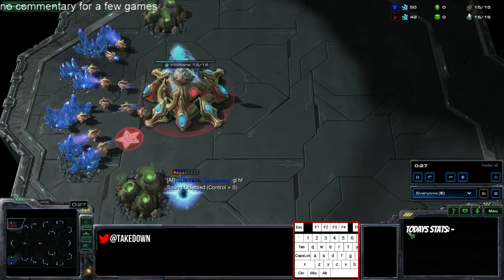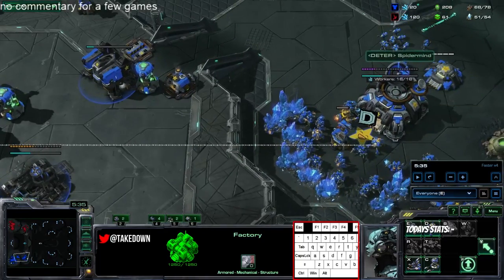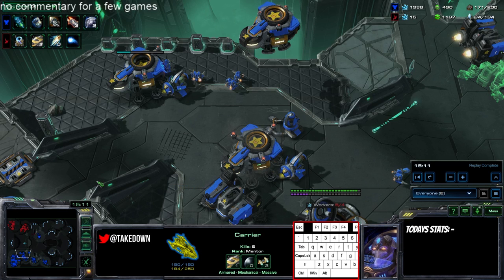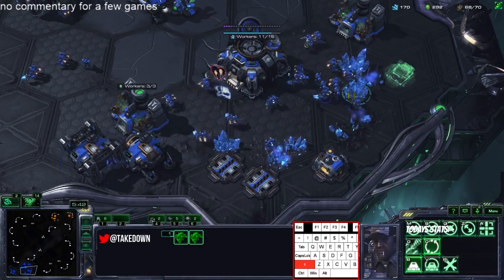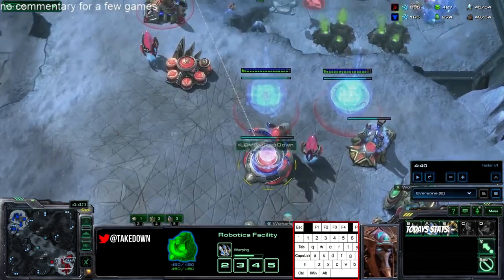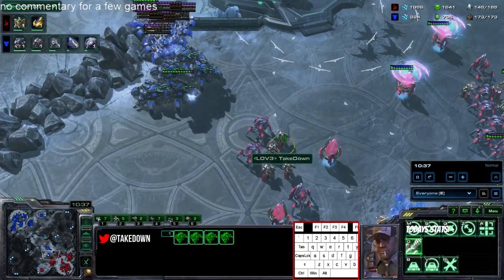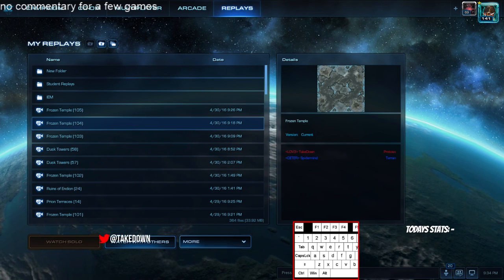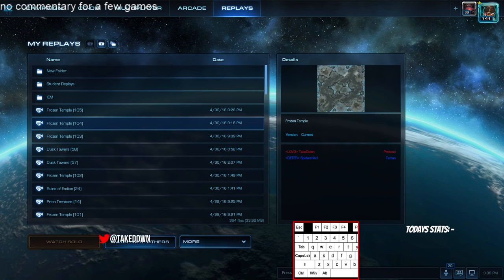TvP Free Coaching for a Plat: Starcraft 2 Legacy of the Void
Hope you enjoyed video!